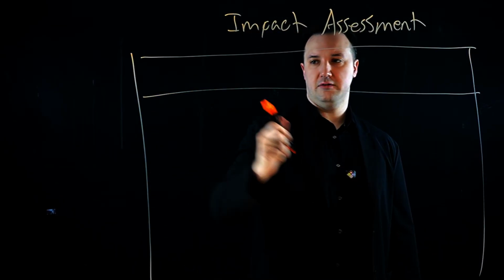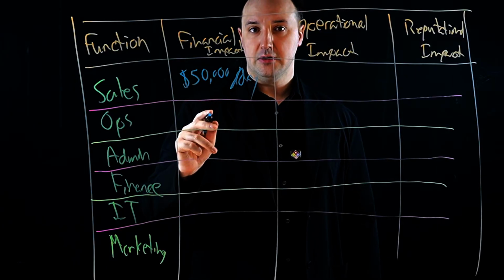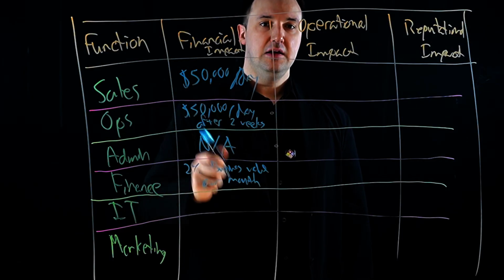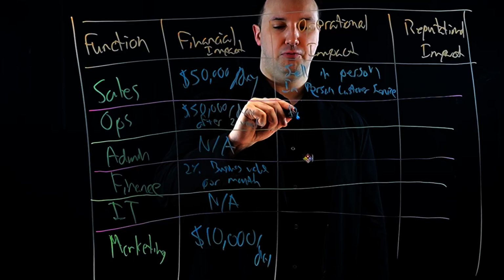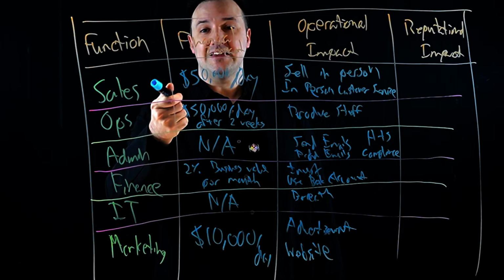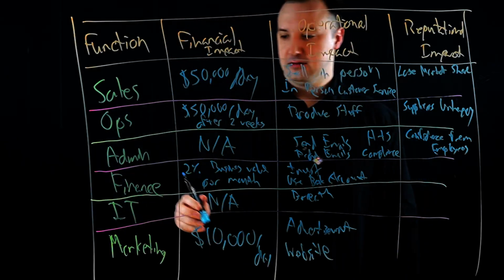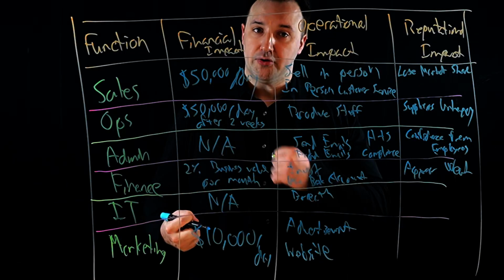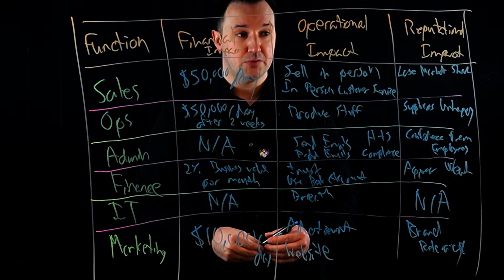Continuity 101 | Chapter 4-2: Impact Assessments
Impact Assessments help you assess how different parts of your business are impacted.

Chapters:
00:00 - Intro